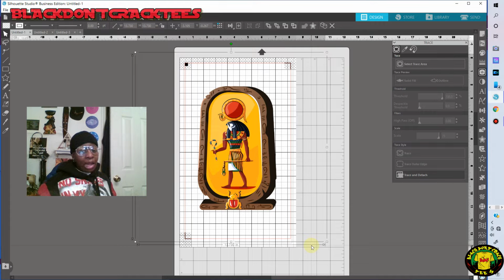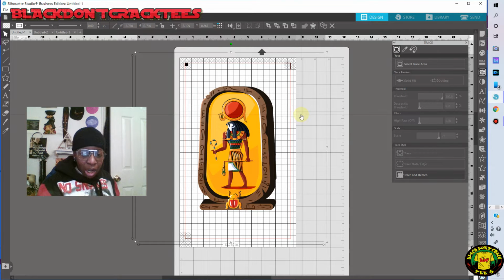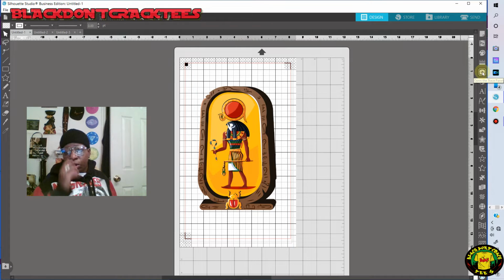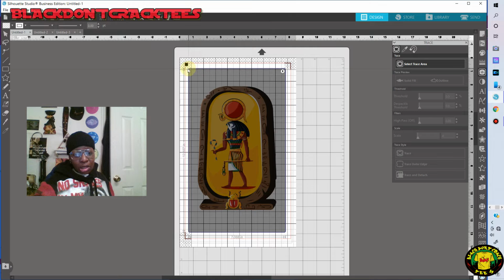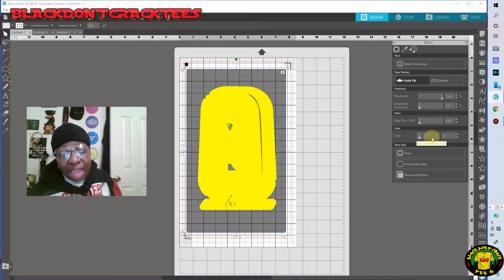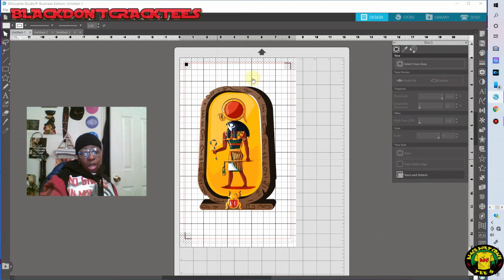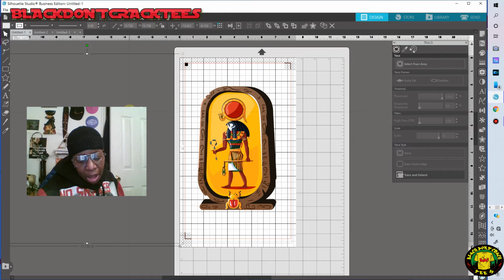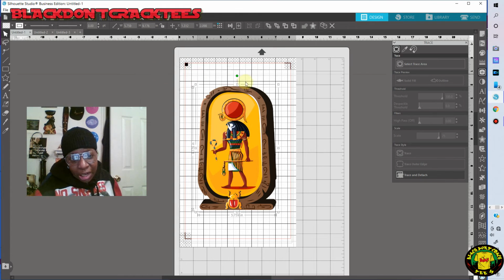🎯🎯🎯HOW TO GET THE ACCURATE SIZE OF IMAGES🎯🎯🎯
ALL RESERVED..